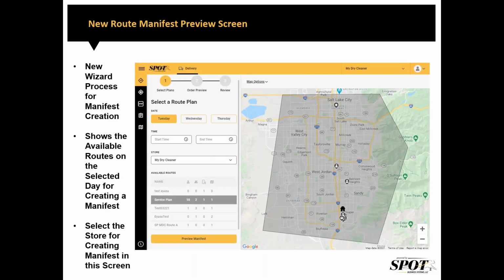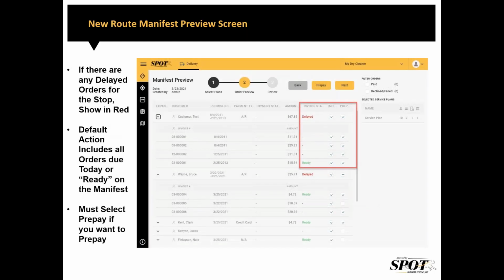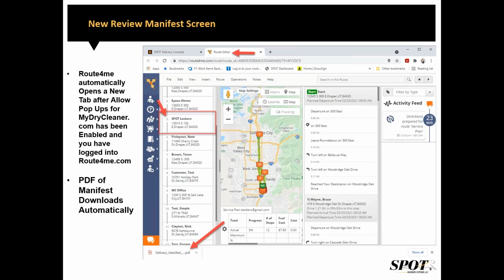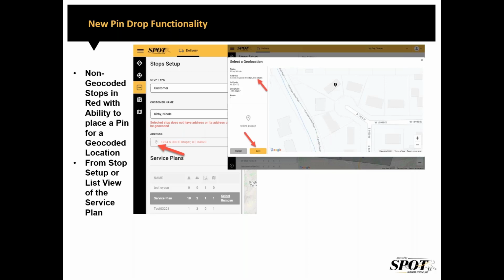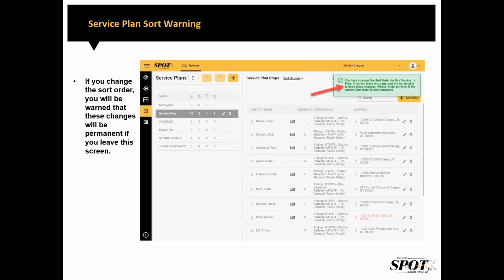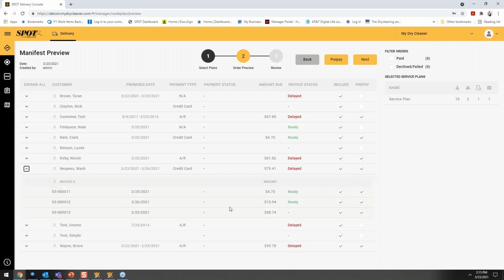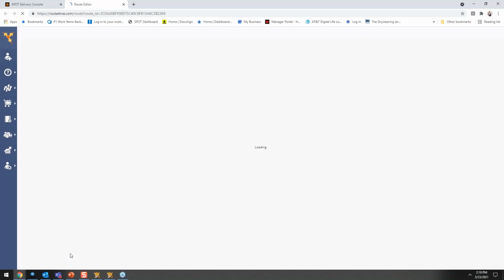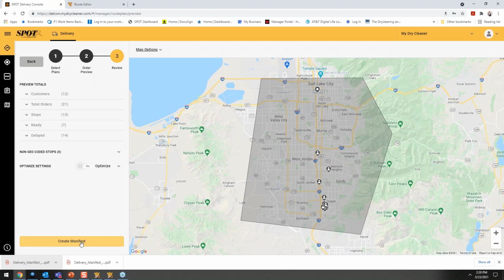Feature Update - Delivery Console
This recorded webinar from 3/23/21 discusses upcoming changes to SPOT's Delivery Console product. These changes are expected for widespread release in mid-April 2021.